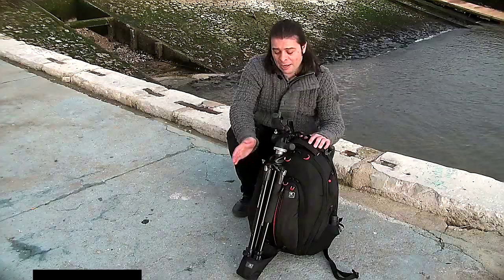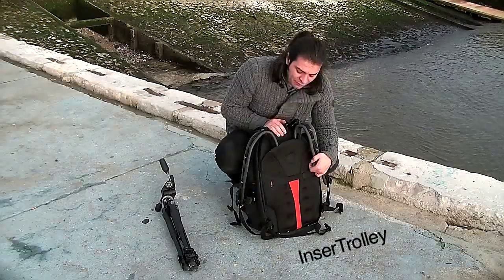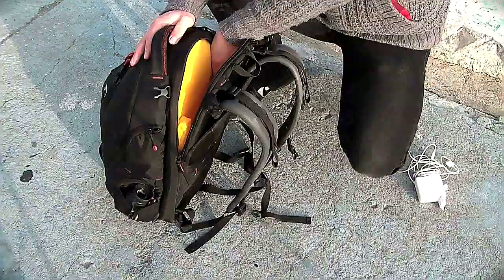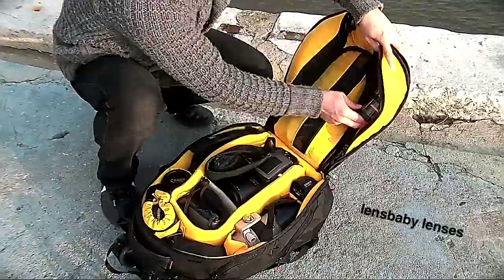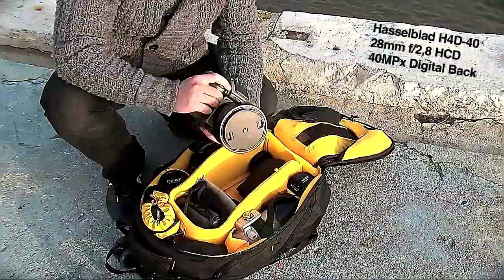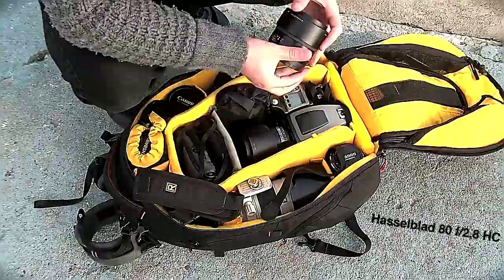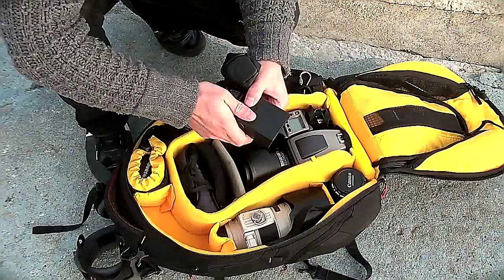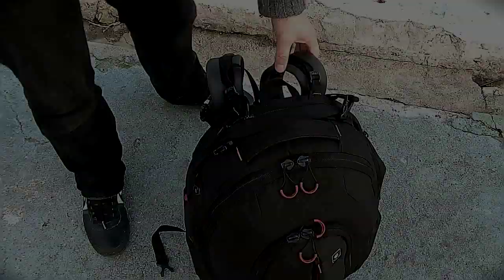João Carlos "What's in My Bag?"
Hasselblad Master João Carlos shows his new Kata Bug and all the contents.

edit: Conversometro